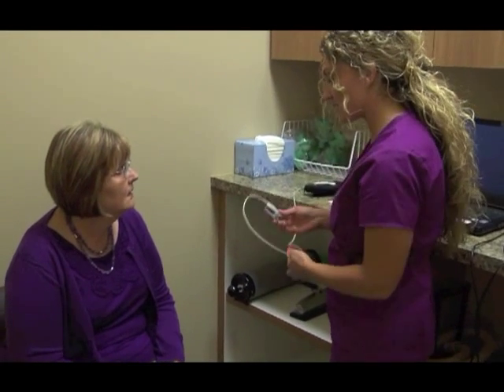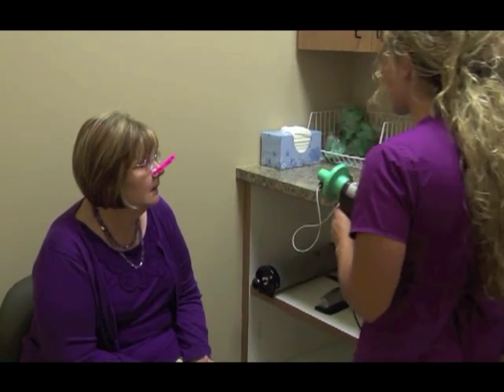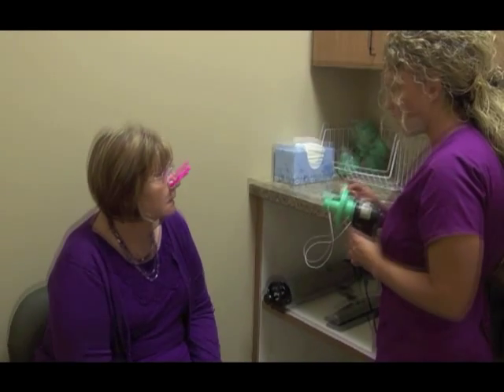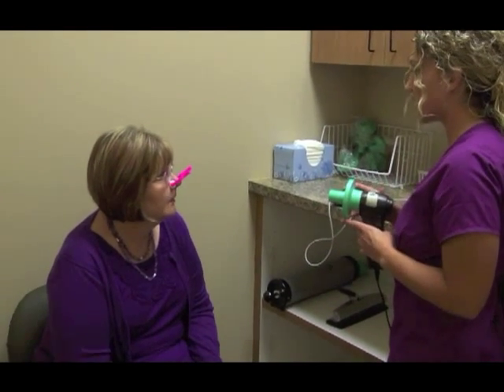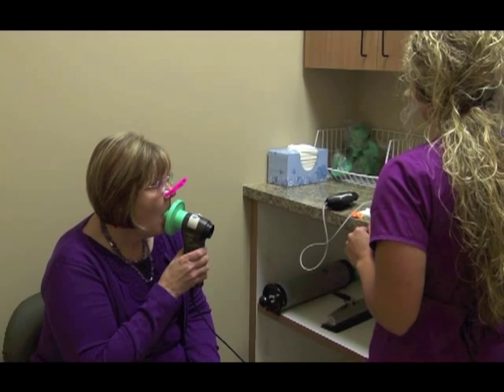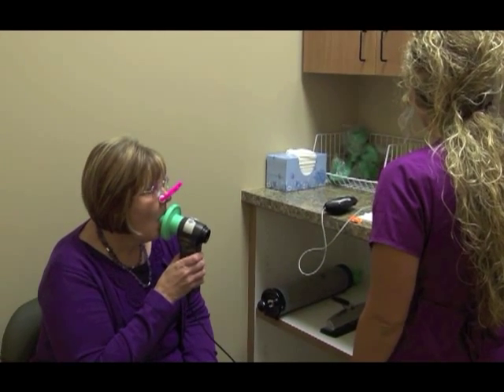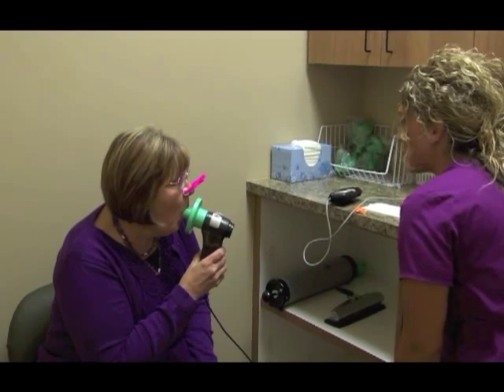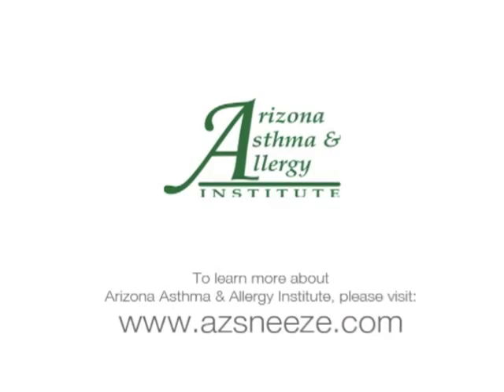Arizona Asthma & Allergy Institute - Spirometry test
Spirometry and a peak flow meter are two devices to measure lung function. A spirometry is a computerized measurement of lung function performed in the office. Spirometry is often measured before and after receiving medication. The percentage of change in lung function is a factor in making the diagnosis of asthma. Peak flows are measured both in the office and in the home setting by the patient.